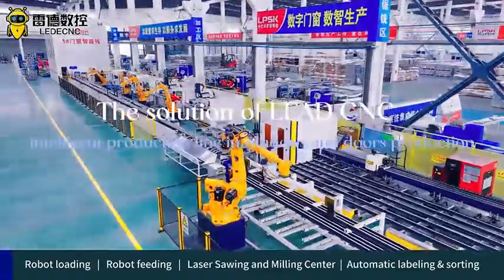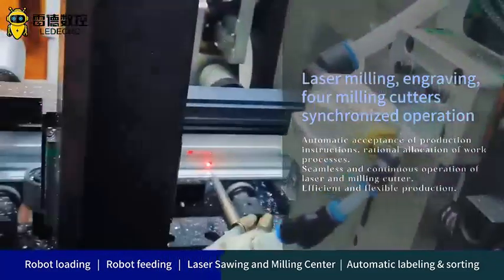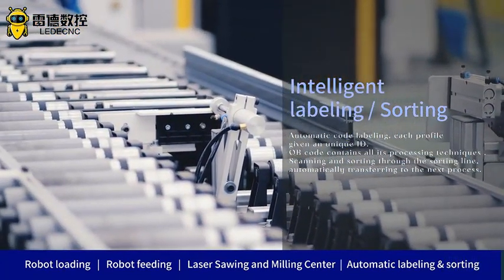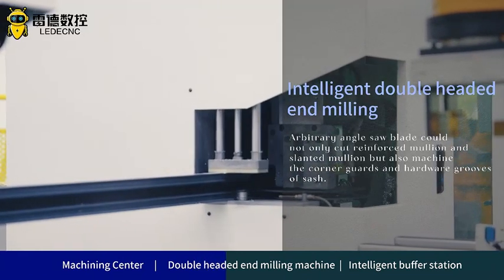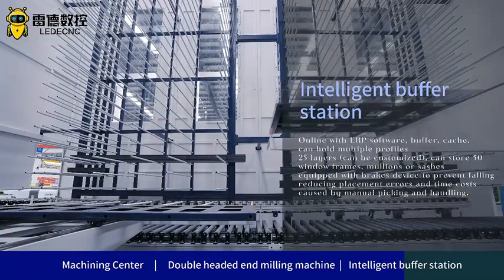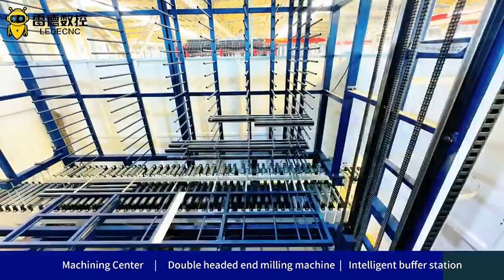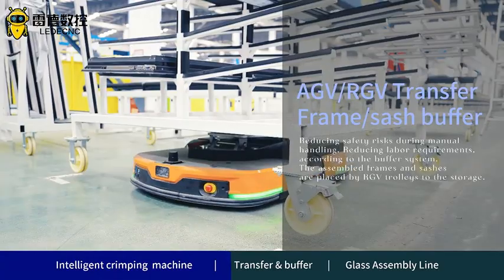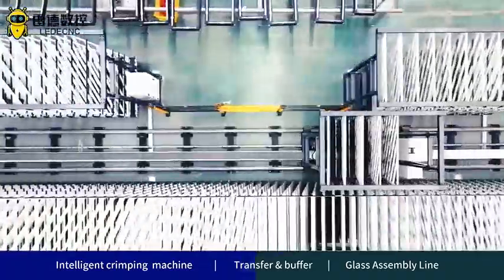LEAD CNC automatic processing line S100